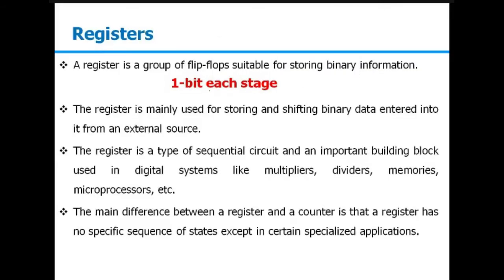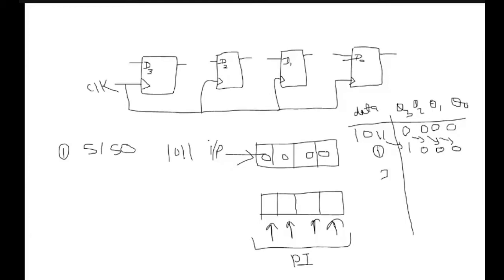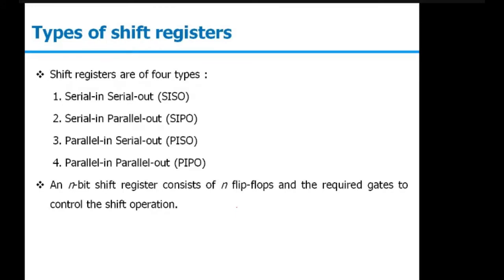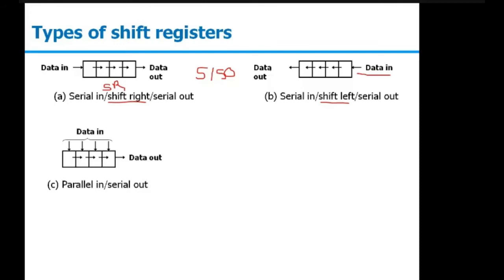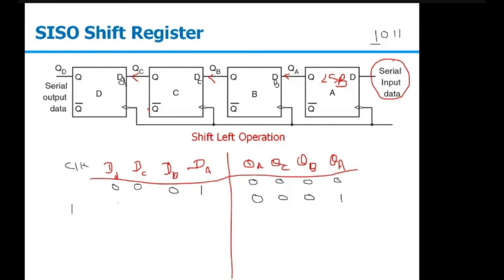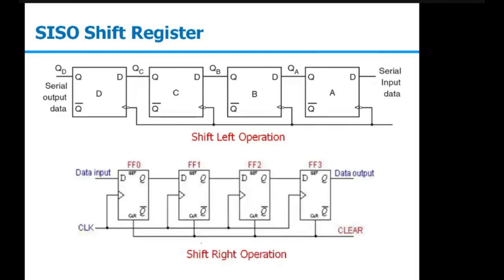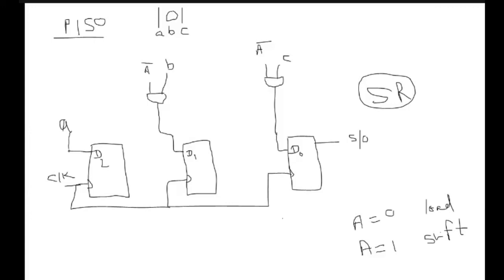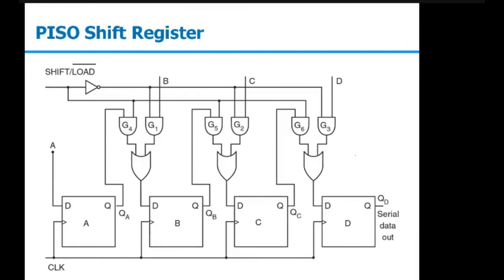Shift Register | SISO | SIPO | PISO | PIPO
Digital Electronics: How to Design Shift Registers | Serial in Serial out | Serial in Parallel out | Parallel in Serial out | Parallel in Parallel out |

2. Asynchronous Counter Design, 4-Bit Asynchronous UP Counter, 4-Bit Asynchronous Down Counter, Asynchronous UP-Down Counter, Modulus Counter:

9. Signals and classification of signals, Introduction to Unit Step Signal, Unit Ramp Signal, Unit Impulse Signal